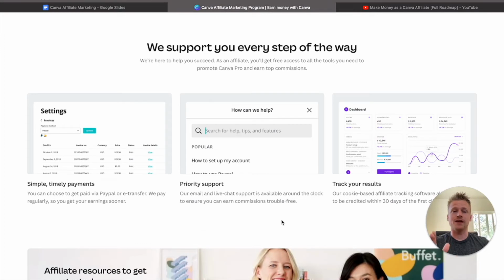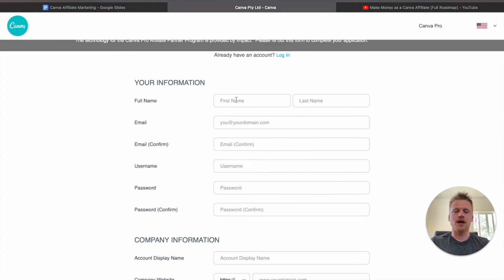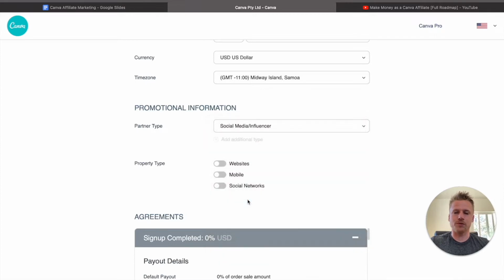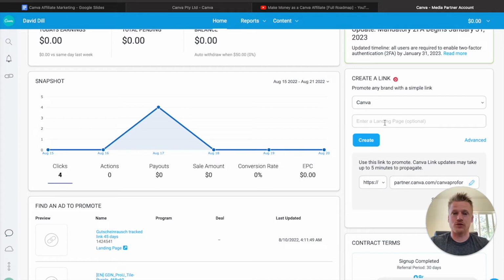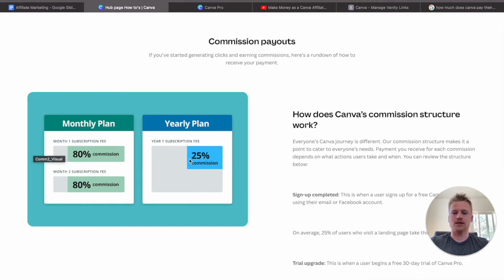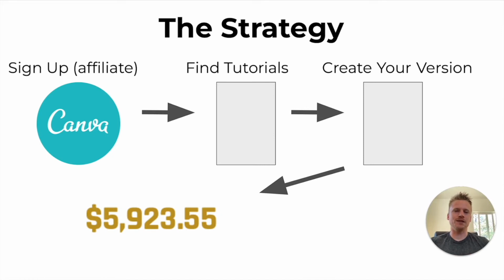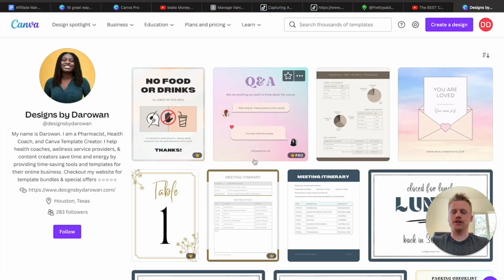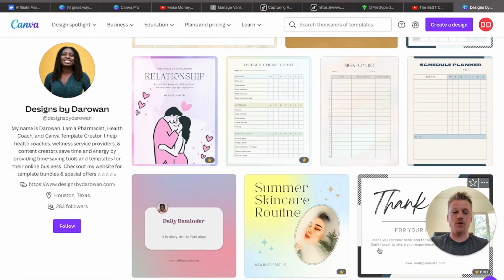How To Make Money As A Canva Affiliate (Step-By-Step Guide)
In this Canva affiliate marketing tutorial for beginners, I will be teaching you how to make money with Canva affiliate marketing. You don't even have to show  your face.

You will learn how people are making money promoting Canva as an affiliate.

We will walk step-by-step through how to become a Canva affiliate.

Follow this video tutorial  step-by-step to see the most beginner friendly way to earn money as a Canva affiliate.